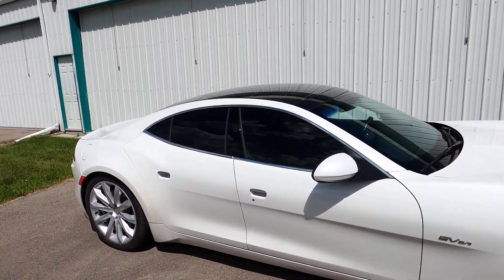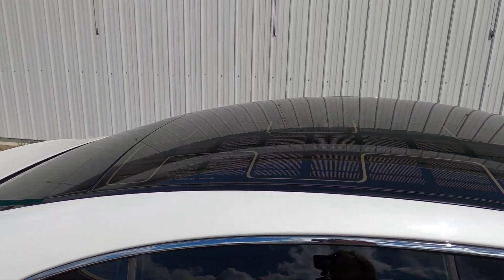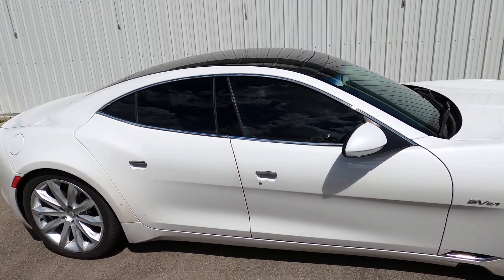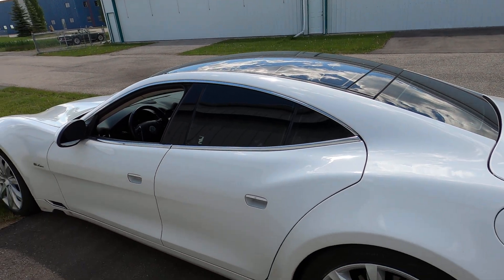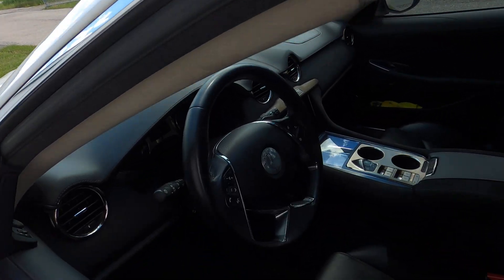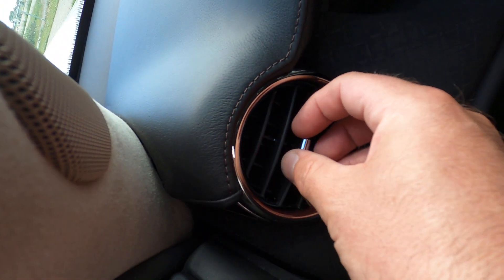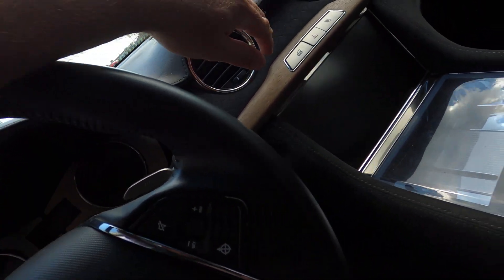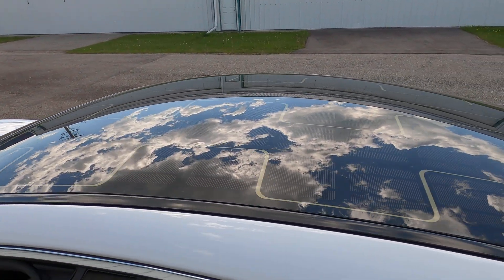What do they do? 2012 Fisker Karma Solar Panels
What do the rooftop solar panels on a 2012 Fisker Karma do anyways?  Charge the 12v battery?  Extend the range?  Something else?